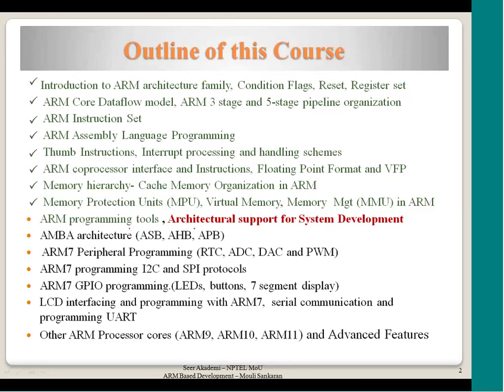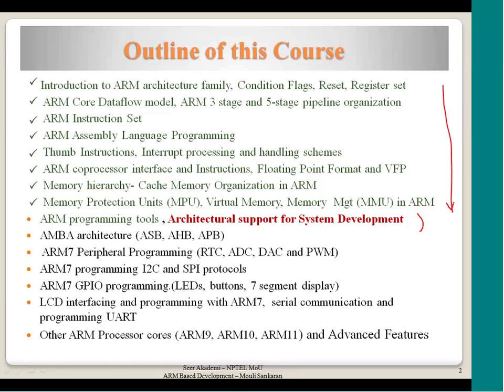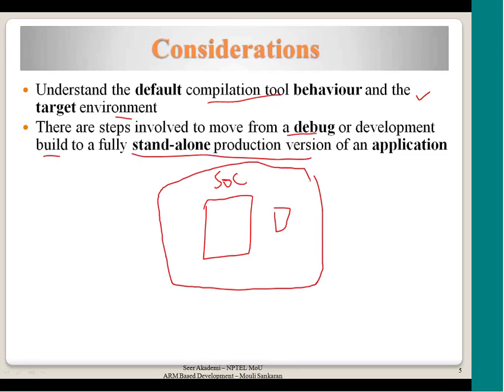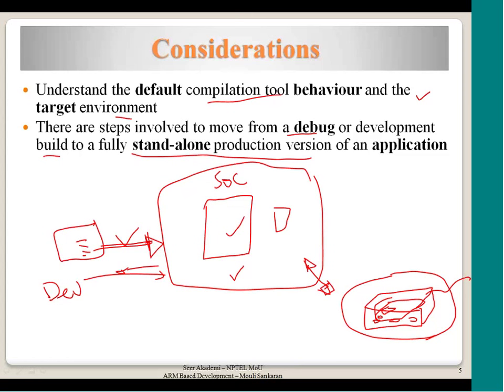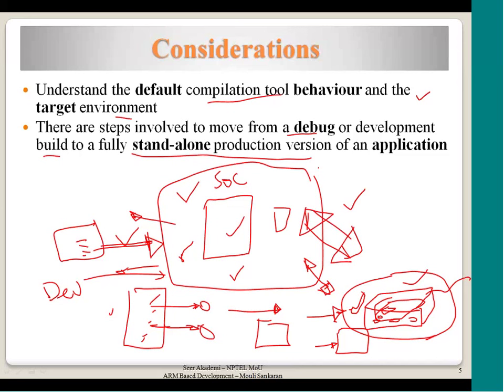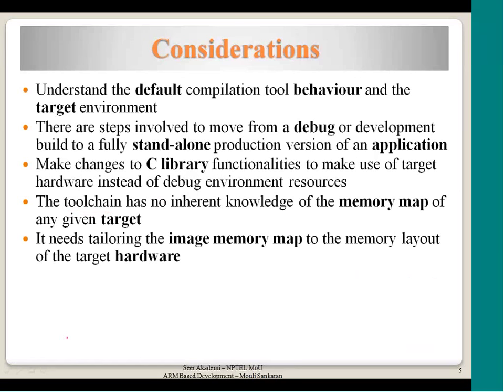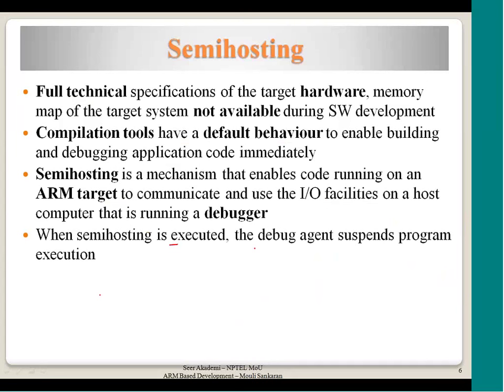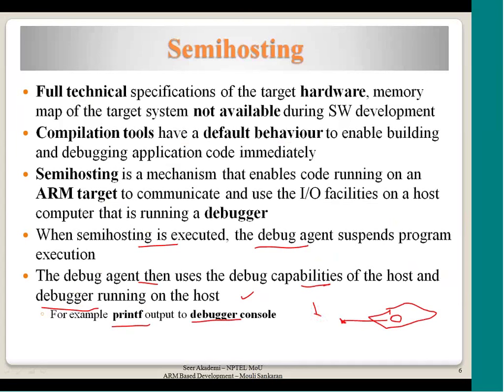Embedded software Development, Image structure, linker inputs and outputs, memory map, application